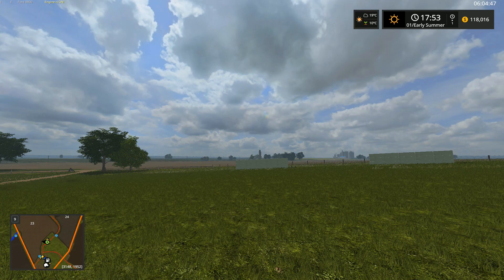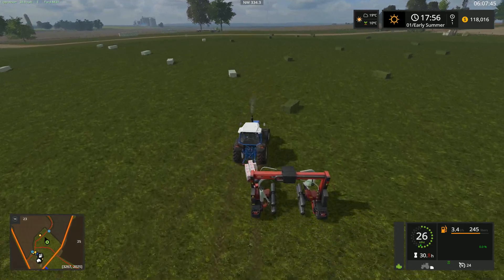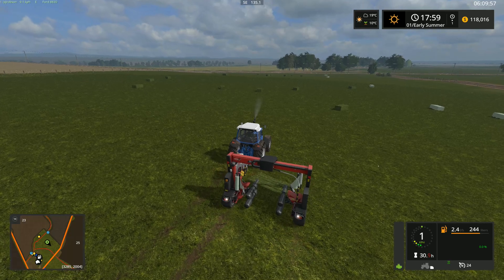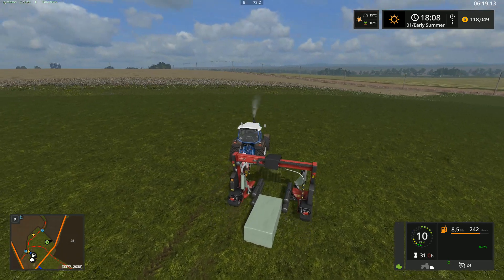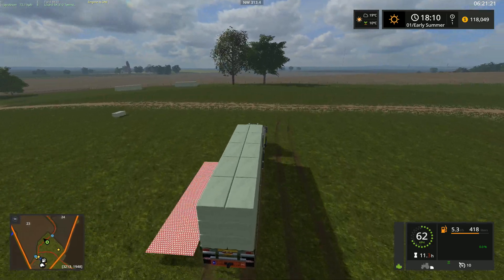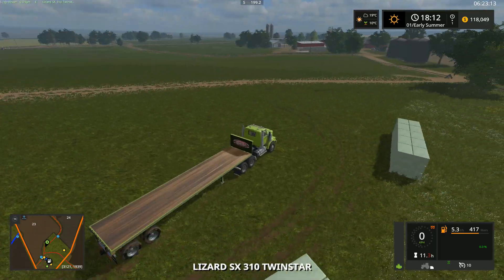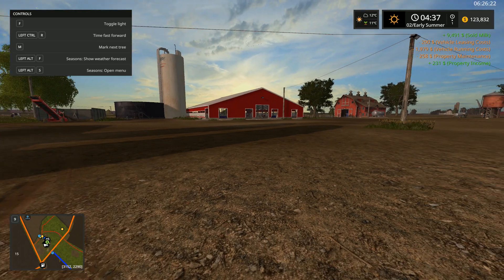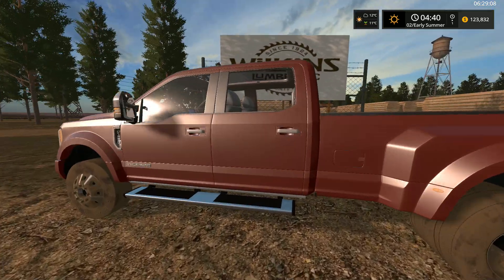Farming Simulator 17 - County Line - Wrapping squares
On County Line in Farming Simulator 17 we wrap some bales for money.

CPU: Intel Core i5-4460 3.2GHz Quad-Core Processor
Motherboard: Asus Z97-A ATX LGA1150 Motherboard
Memory: G.Skill Ripjaws X Series 8GB (2 x 4GB) DDR3-1866
Storage: Crucial MX100 256GB 2.5″ Solid State Drive
Video Card: Asus GeForce GTX 760 2GB DirectCU II Video Card
Case: Antec P280 ATX Mid Tower Case
Power Supply: EVGA 750W 80+ Gold Certified Fully-Modular ATX Power Supply